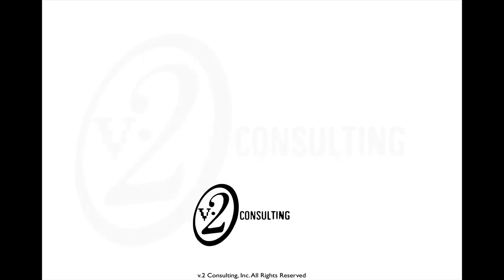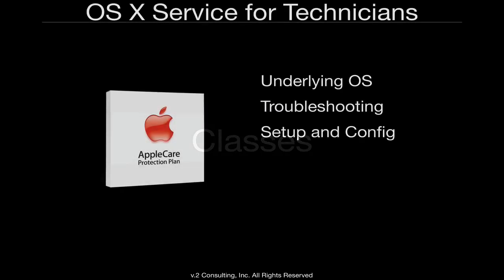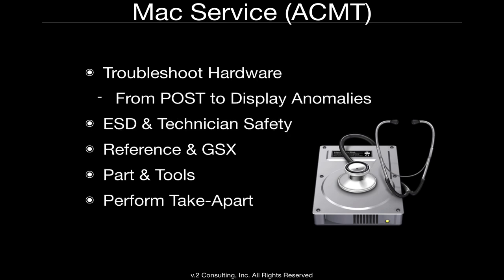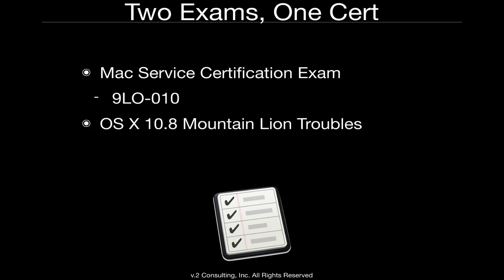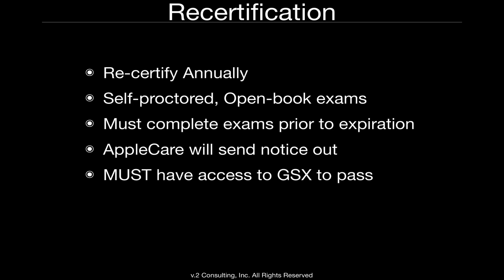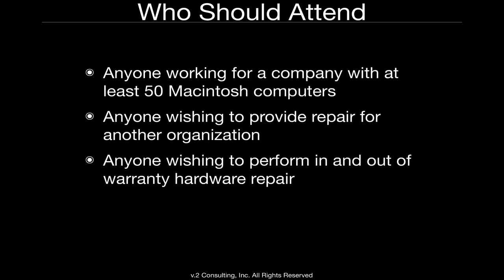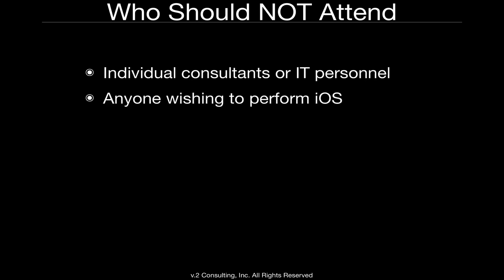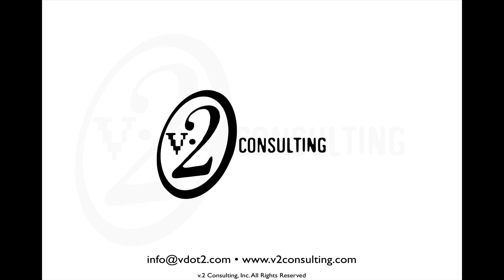ACMT Training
Covers the requirements for becoming an Apple Certified Macintosh Technician (ACMT) as well as who should and should NOT attend this course.